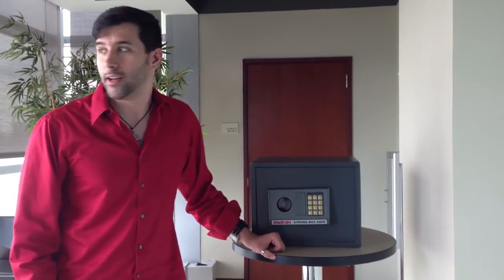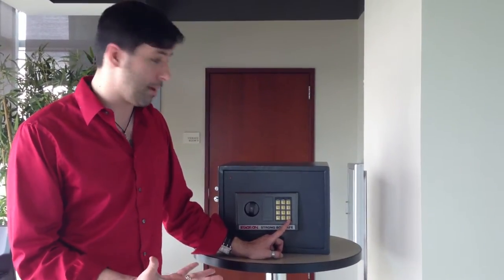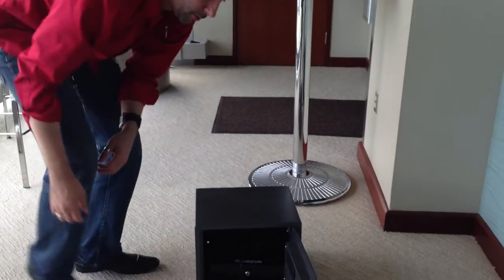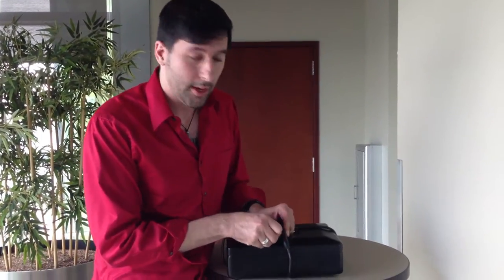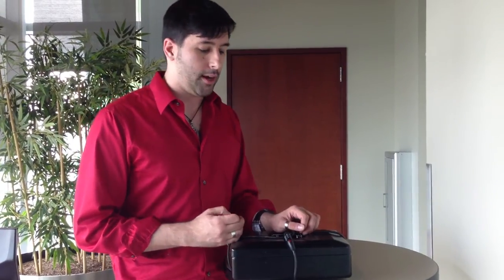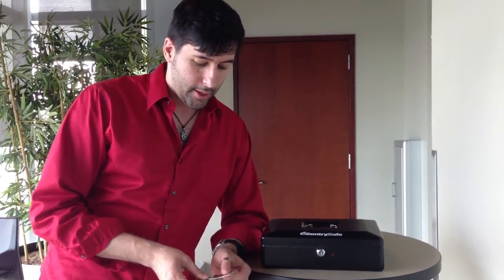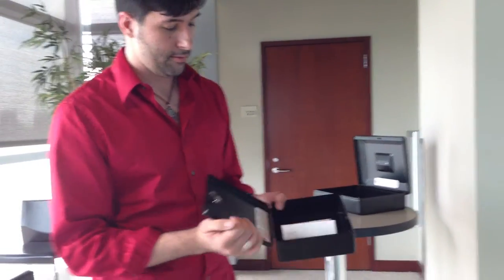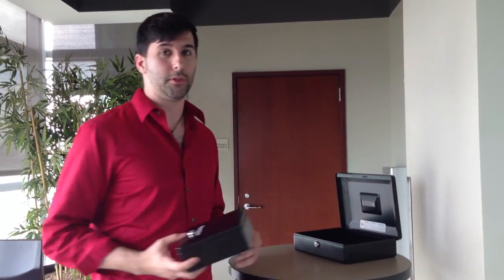BSides Detroit 2013 CTF Lockpicking \ Locksport How-to Video "Writeup"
I was the first to get through all 5 of the Locksport challenges for the Capture the Flag tournament being held at the Bsides Detroit hacker conference in 2013. We're heavy proponents of doing writeups on how we solved all of the challenges, but lockpicking ones are obviously difficult to convey on paper. As such, I thought a video "writeup" would be most appropriate. Here's how I solved all of them, along with a few alternate solutions.

These challenges were designed to really mess with all skill-levels of locksport enthusiasts, as most of them required some sort of thinking outside the box to solve; coming at them with a kit of picks and 20 years of experience would not help with most of them.

All challenges designed by @Rattis of the Rats and Rogues Security Podcast Rest assured I called him several inappropriate names throughout this contest, especially during the bicycle lock challenge.